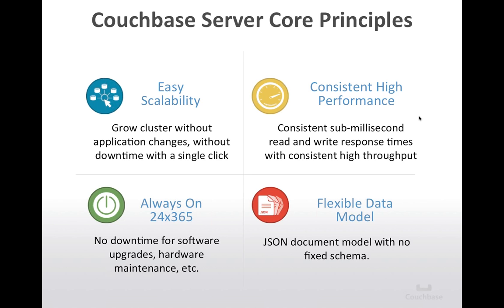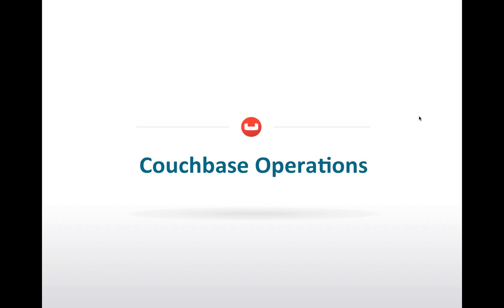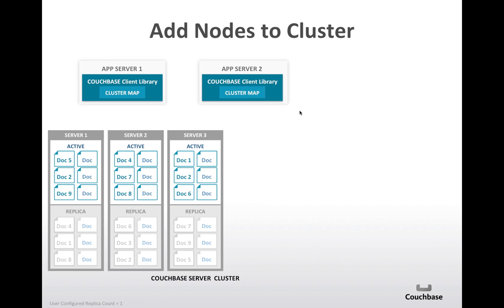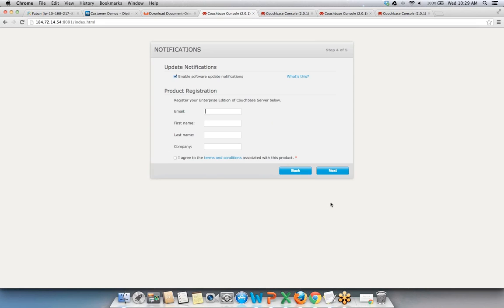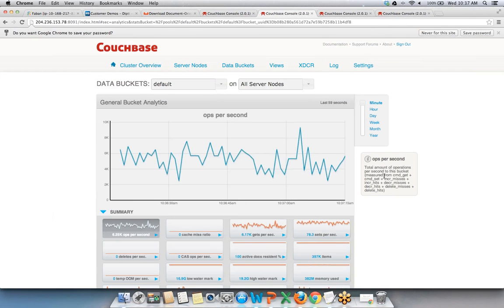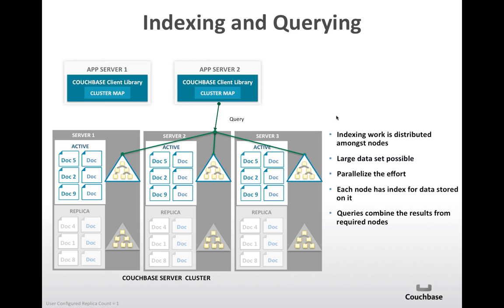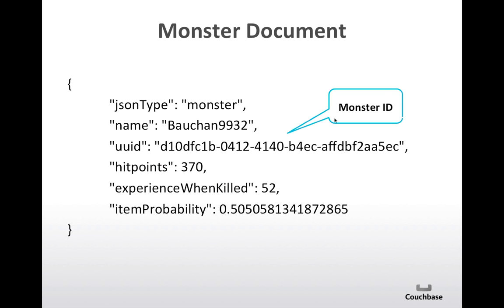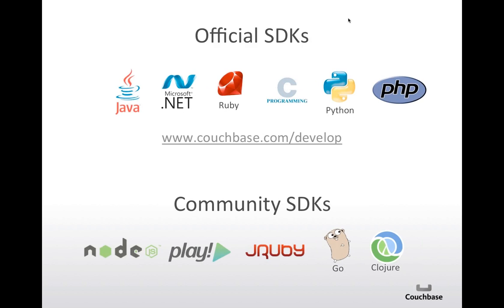Webinar - Introduction to Couchbase Server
Couchbase Server is a NoSQL document database that includes JSON support, indexing and querying capabilities, and cross datacenter replication. In addition, Couchbase Server offers consistent high performance, one-click scalability and zero-downtime maintenance.